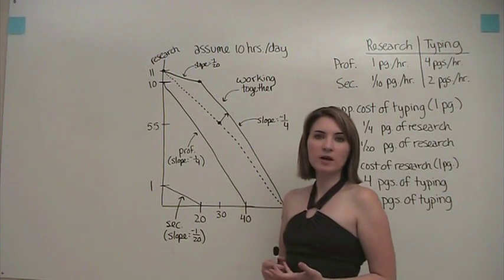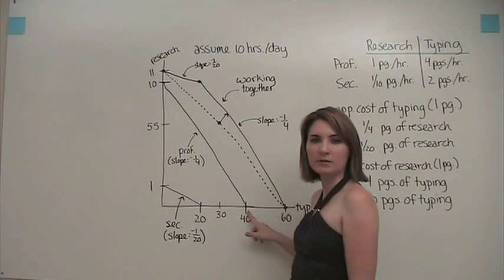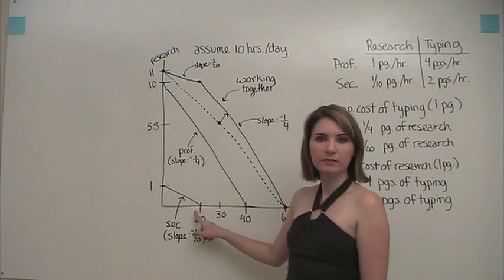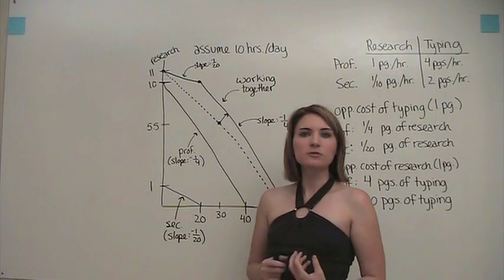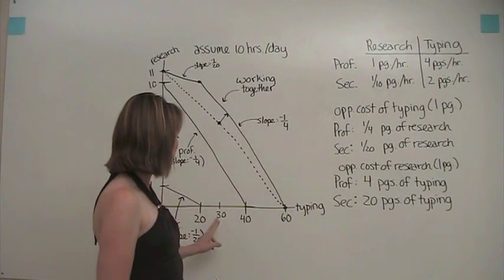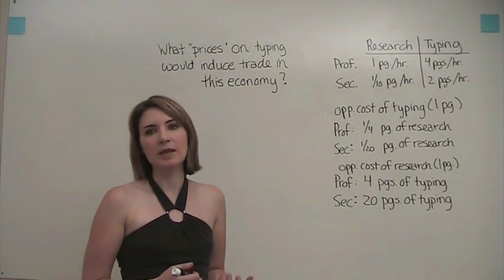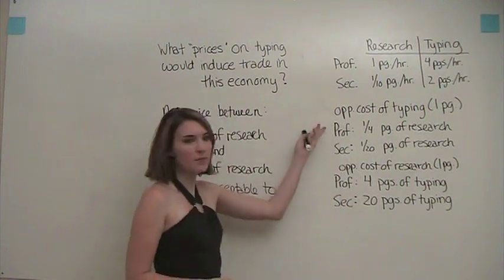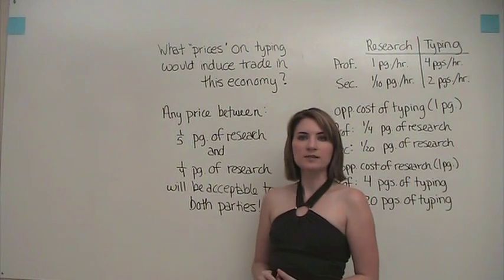Comparative Advantage and Gains From Trade (Part 2)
This video continues an example that asks the question "Should a professor do his own typing?"  It uses the concepts of comparative advantage and the production possibilites frontier to illustrate the potential gains from trade.  This is the part 2 in a two-part series.